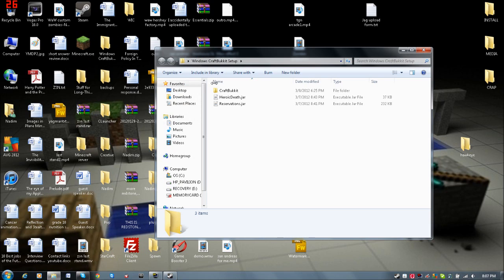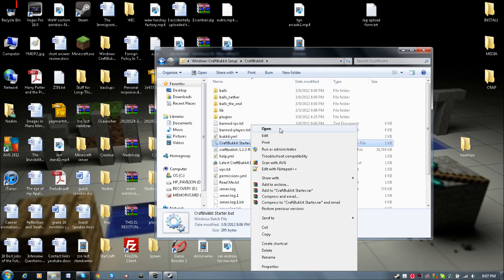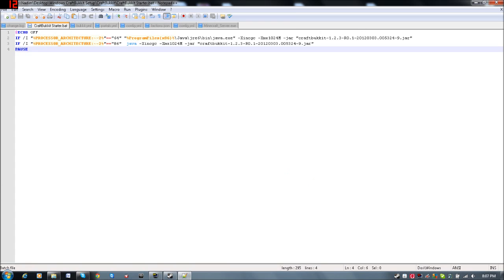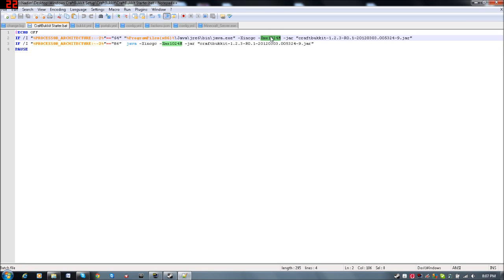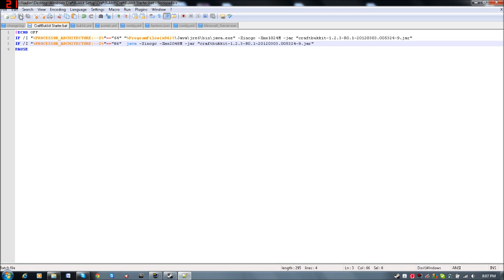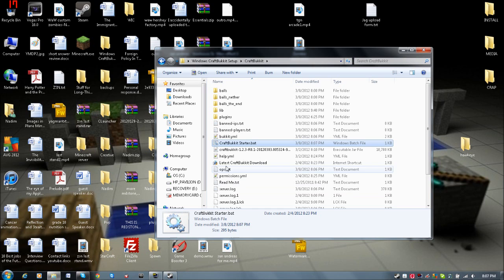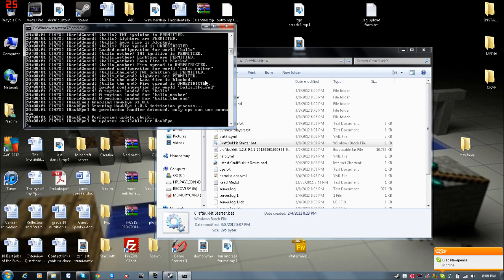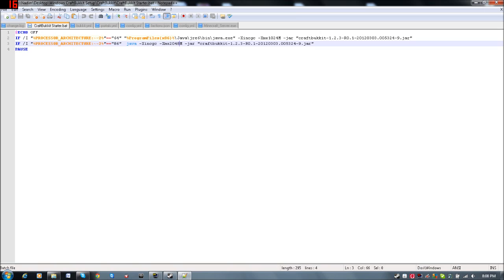How to allocate more RAM to your Bukkit server!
This tutorial will show you how to allocate more RAM to your server :p